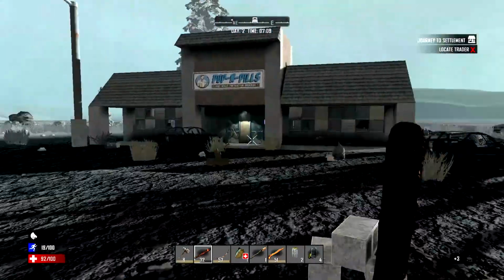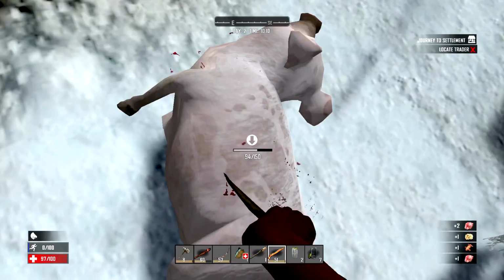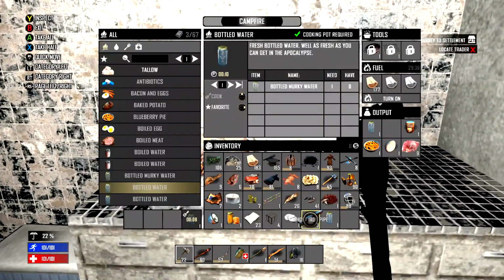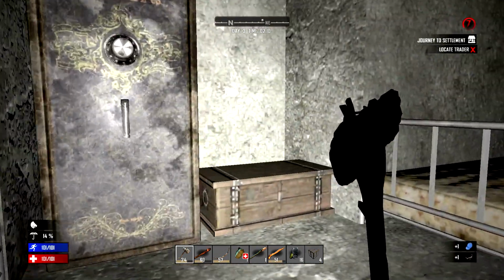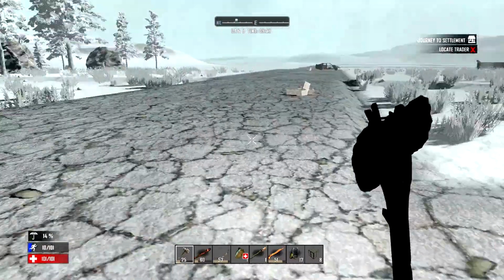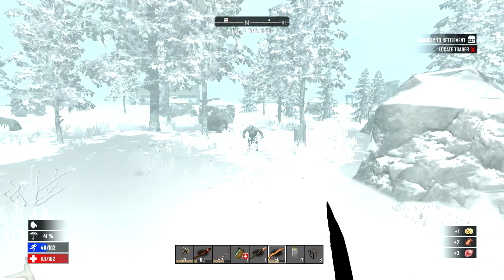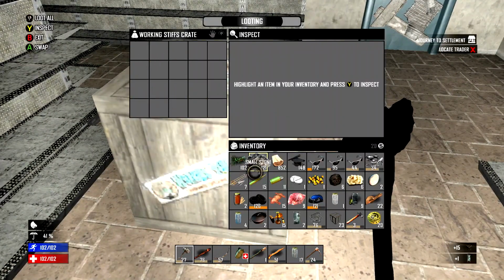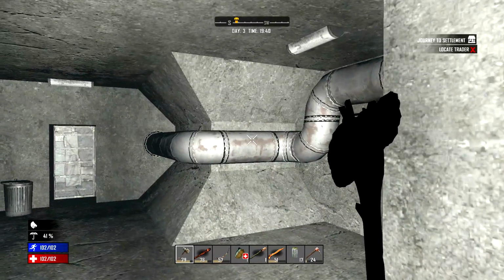7 DAYS TO DIE SEED JUJUBEAR WALKTHROUGH PART 2! WE ARE STILL IN HELL :) (XBOX ONE CONSOLE GAMEPLAY)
Test this seed out for yourself at your own risk!
Seed Name: JuJuBear

Xbox Gamertag: LacedUpJuJu
PlayStation Gamertag: LacedUpJuJu

7 Days to Die is a survival horror video game set in an open world developed by The Fun Pimps. It was released through Early Access on Steam for Microsoft Windows and Mac OS X on December 13, 2013, and for Linux on November 22, 2014. Versions for the PlayStation 4 and Xbox One were released in 2016 through Telltale Publishing. The game's events happen after a nuclear Third World War that destroyed an extremely large part of the world, except for some areas such as the fictional county of Navezgane, Arizona. The player is a survivor of the war who must survive by finding shelter, food and water, as well as scavenging supplies to fend off the numerous zombies (hinted to be the consequence of nuclear fallout) that populate Navezgane. Though there is no real objective except surviving at this moment, the developers hinted at a possible storyline that will be added in future updates. In 7 Days to Die, the player spawns into a randomly-generated world or the preset world of Navezgane, Arizona, with the objective of surviving for as long as possible against the elements and the zombie hordes. As a survival game, the player character is in constant need of water and food for sustenance, as well as being vulnerable to injury and illness. The game is voxel-based (similar in some respects to Minecraft), allowing for simple building, and destruction of objects in a physics-simulated environment (for example, building a structure with no support such as pillars and walls can lead to its collapse). Objects in the world degrade through use, so the player has to search for or make new tools as the game progresses. The player can also gather and create materials—from nature and the remnants of human civilization—to construct these necessary items. While the game includes wildlife that can be hunted for food or will hunt the player, the main hazard is zombies, which are affected by the game's day/night cycle—during the day they are relatively slow-moving and easy targets that can only detect the player at relatively close ranges, but at night they become feral, which makes them move much faster and thus greatly increases their threat. As the in-game days progress, tougher and more aggressive variants begin to appear. Stealth and distraction can be used to avoid unnecessary conflict, while carrying foods that have a smell (such as raw meat) will attract zombies. They are also drawn to areas of human (i.e. player) activity, and will relentlessly attack anything that impedes their movement until they are killed or the obstacle is destroyed—this includes player fortifications. Should they detect the player, zombies will apply the same single-minded pursuit until the player is either dead, or leaves the immediate area.